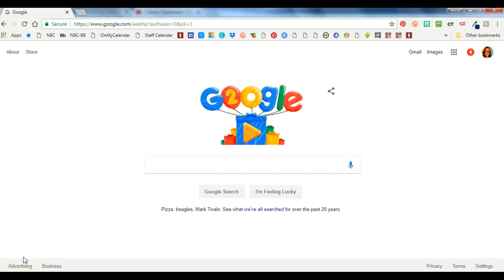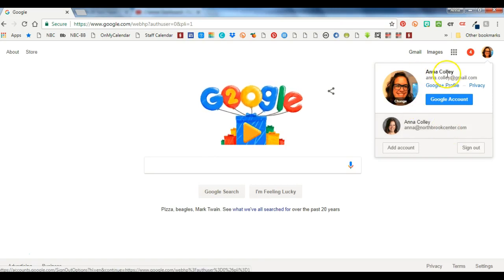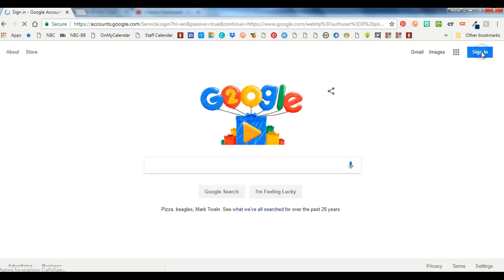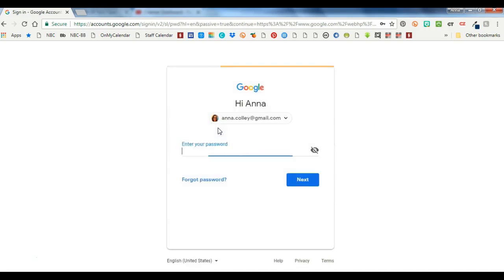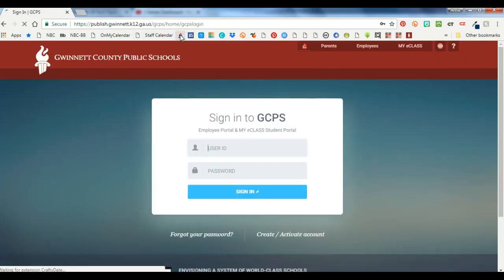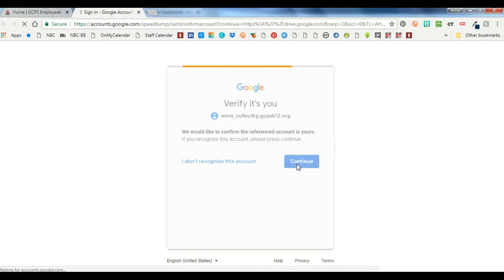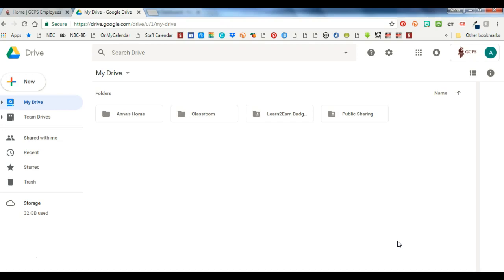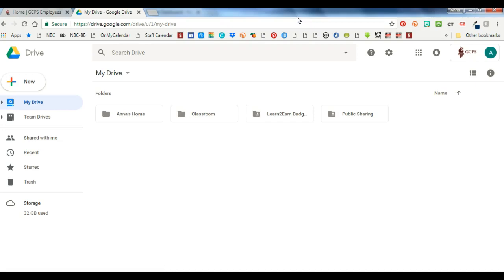Accessing GCPS G-Suite Account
This tutorial shows you how to log out of your old school Google account and log in with the new GCPS Google account.